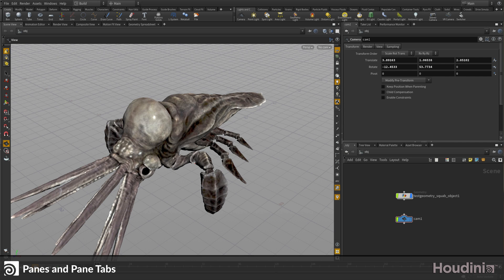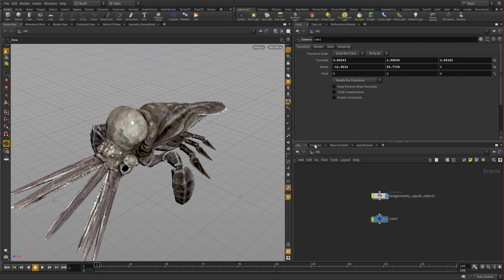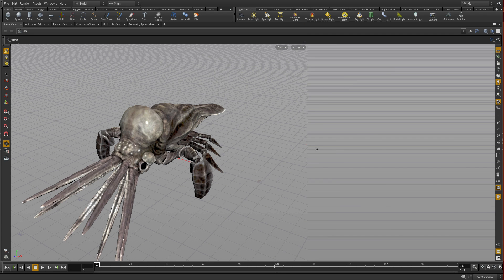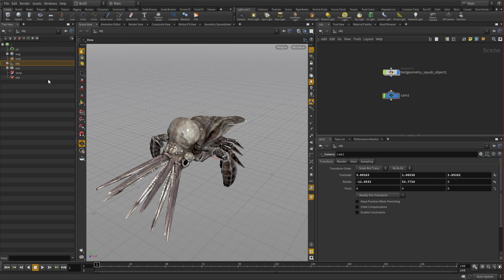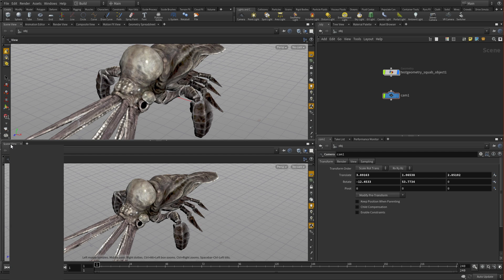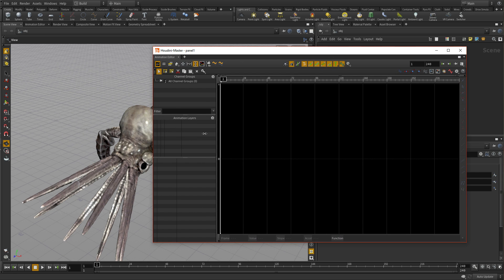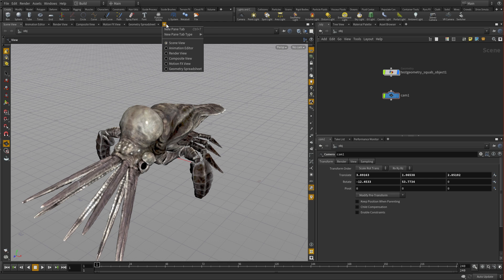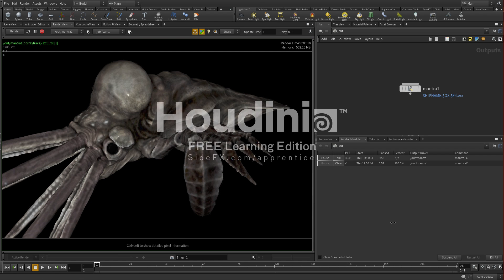Panes and Pane Tabs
An overview into the various panes and UI elements in Houdini – like the Scene View pane, Parameters Pane, Network Pane, maximizing your window to have full screen Animation Editor, Geometry Spreadsheet, Tree View and others.